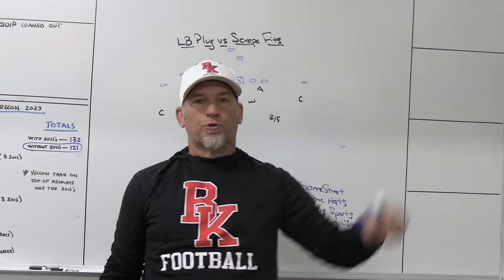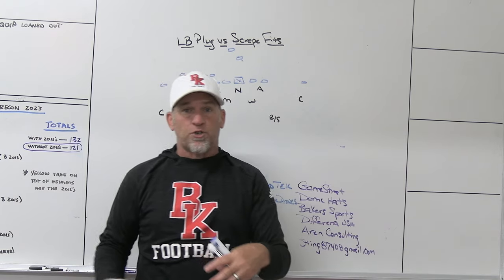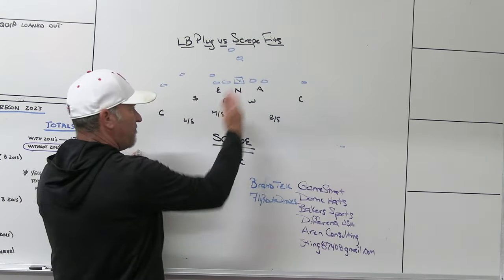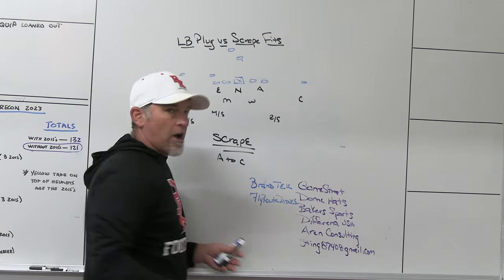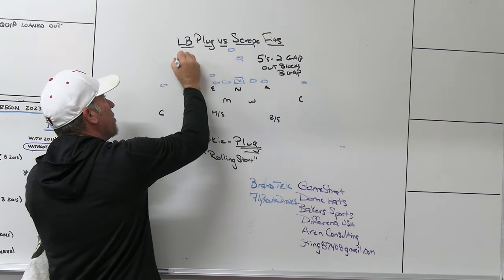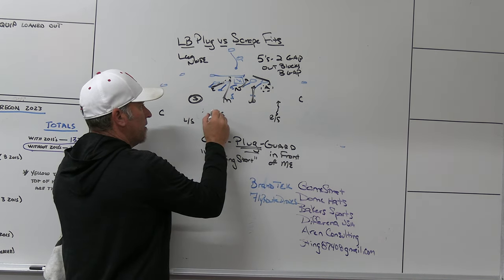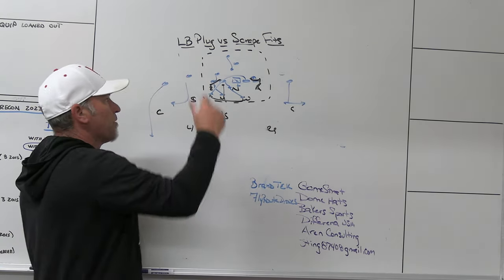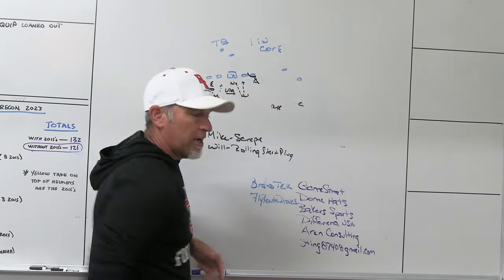LB's Plug vs. Scrape Fits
Dome Hats
Bakers Sporting Goods
Aren Consulting
DifferenceUSA
Brandtek
FlyRouteDrones